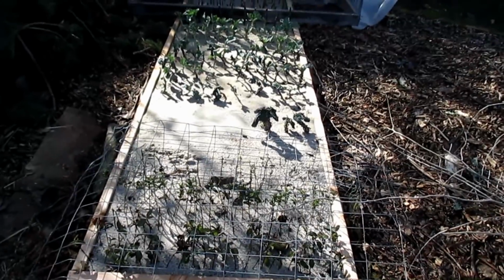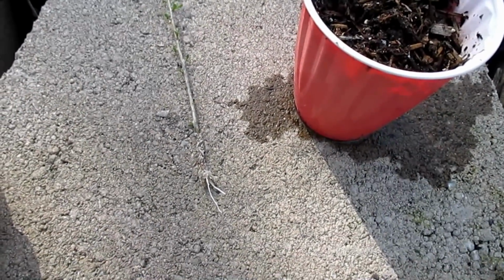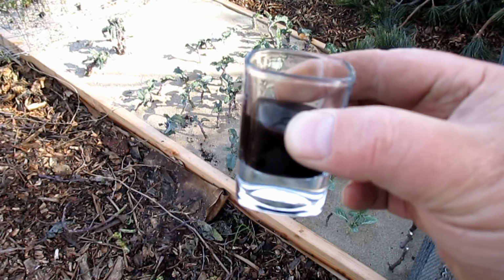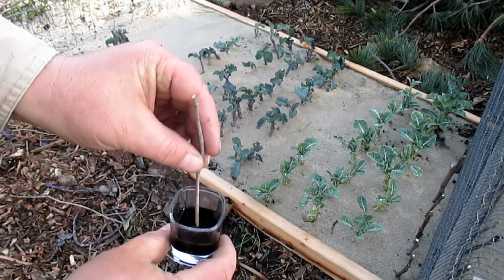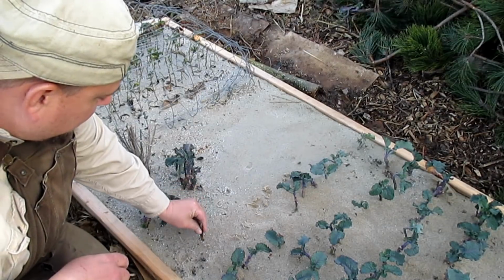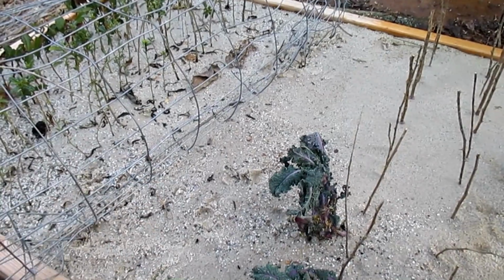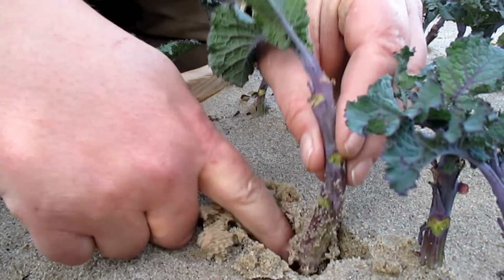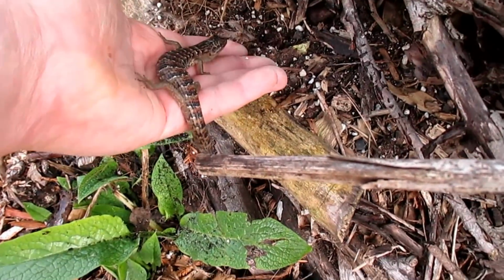The Easiest Way To Propagate Plants From Cutting!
Propagating new plants from cutting is fun, easy & rewarding. In this video Dan shares what he believes to be the absolute easiest way to clone lots of new plants short of just sticking it in the ground right at home in your own backyard.

Pertinent Links:
Clonex Rooting Gel
Garden Tool Blade Sharpener
Hand Pruners
Alcohol Preps Wipes